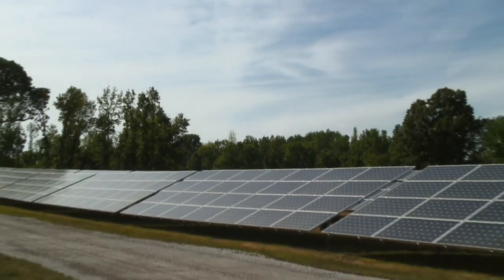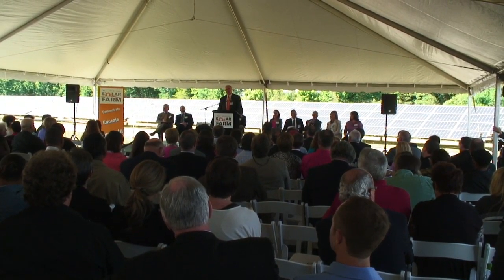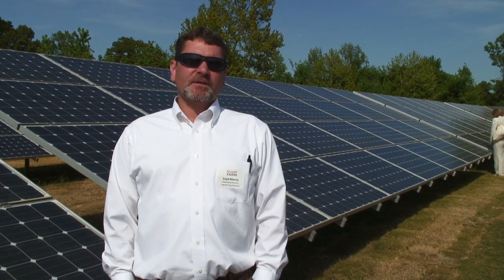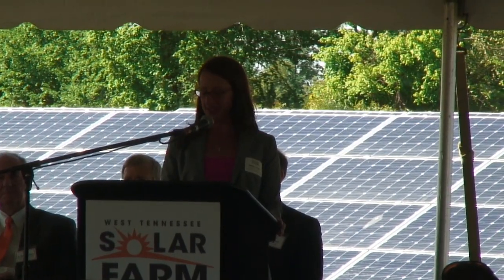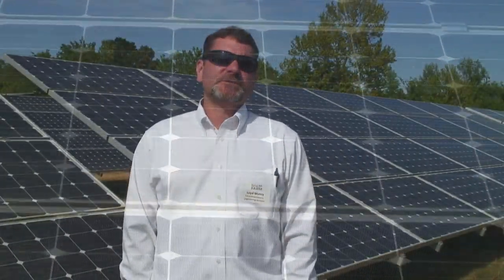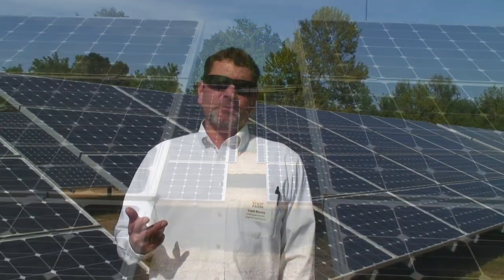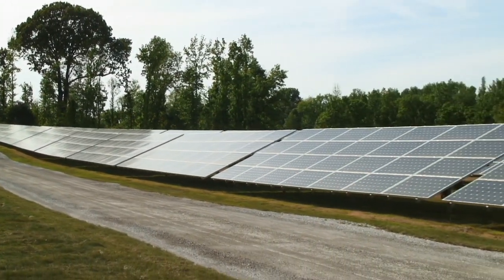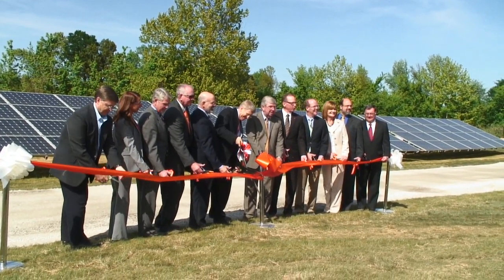CEC at West Tennessee Solar Farm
Chickasaw Electric Cooperative recently upgraded or constructed more than nine miles of distribution line to feed the largest solar farm in Tennessee.